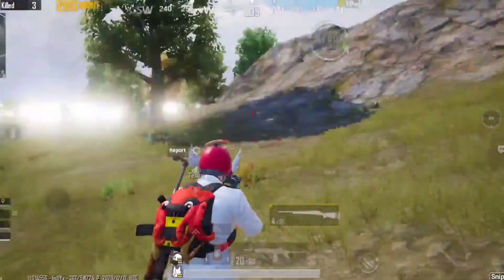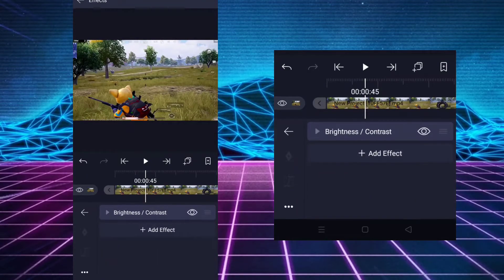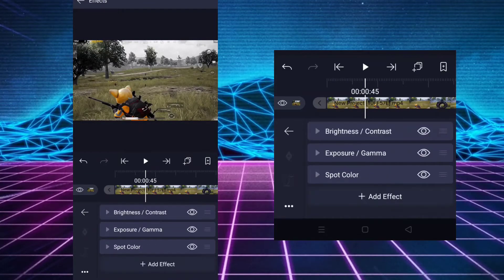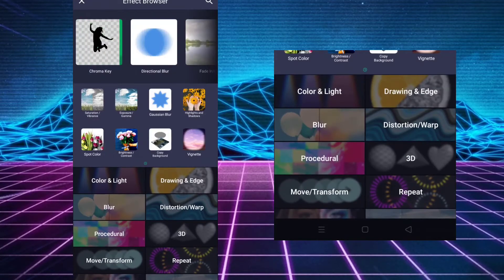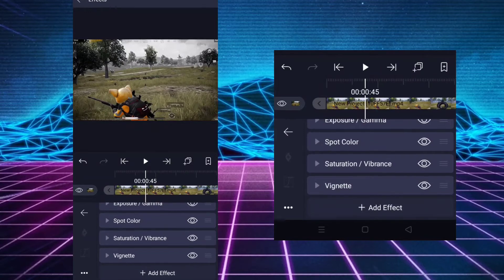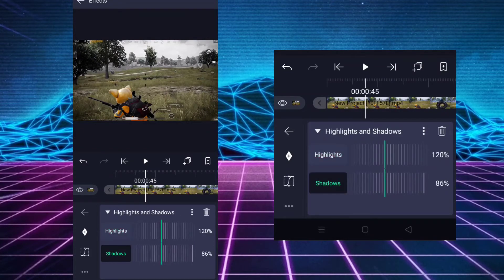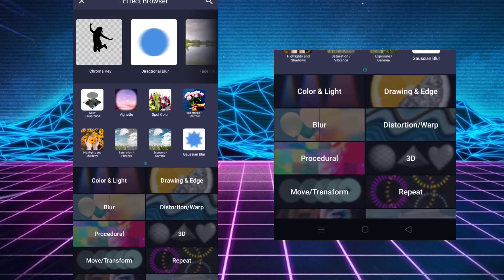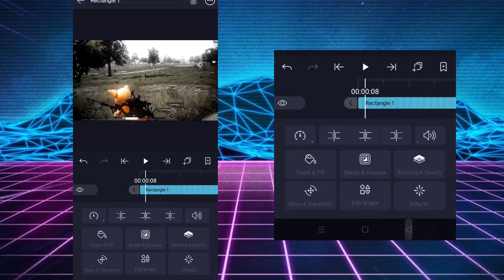How To Color Grade Like Barood Gaming In Android Alight Motion | Free Preset | Laraib Gaming